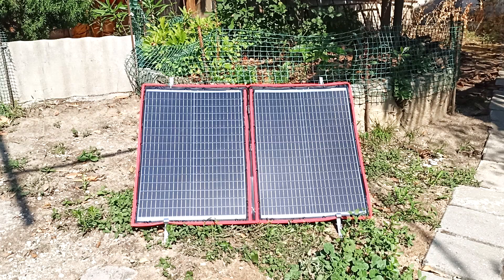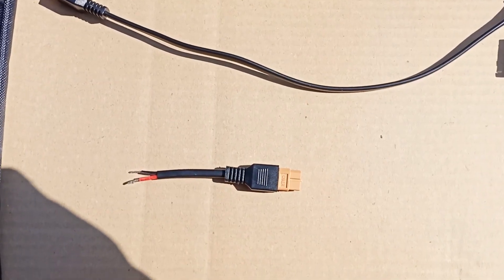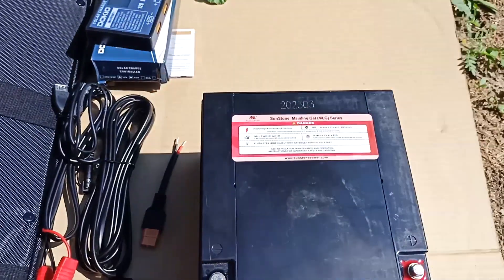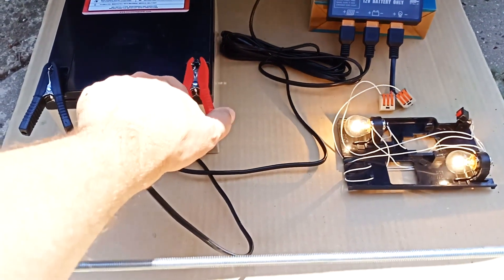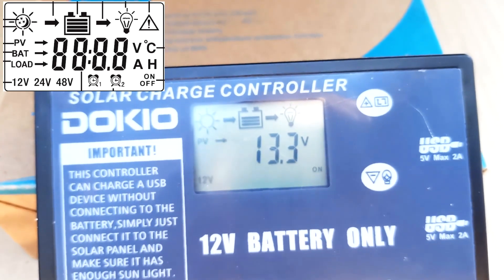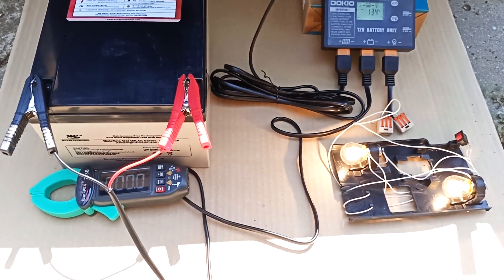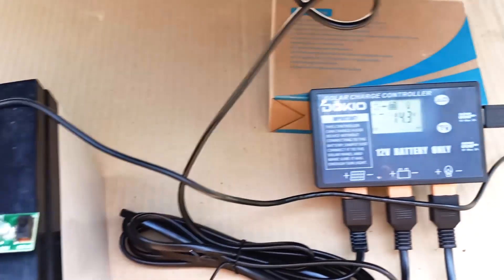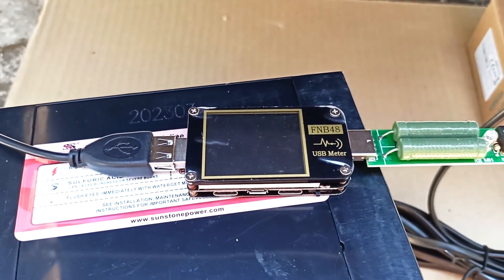100W Foldable Solar Panel DOKIO + 21W Solar Charger – Top Choice for Camping & Off-Grid Life!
Today, we’re reviewing the DOKIO 100W foldable solar panel and a 21W portable solar charger for your outdoor adventures. We’ll also test a 26Ah deep cycle gel battery as part of a solar power system. Let’s check how an automotive battery works with solar panels. Plus, we’ll test the USB outputs on both solar charge controllers.

- DOKIO 100 Watt Portable Solar Panel
- 21 Watt Solar Panel on Aliexpress
- 21 Watt Solar Battery for Charging from the Video
- SunStonePower 26 Ah Traction Gel Battery
- MPTT Epever Tracer 2606BP 10A Charge Controller

- Compact & Foldable Solar Panel Stand
- 256x192 Thermal Imager: The Most Compact
- Mini Laboratory Power Supply DPS100
- Portable gas analyzer TOOLTOP PLT850
- Thin digital multimeter FNIRSI S1

🌞 Topics Covered:
✅ DOKIO 100W Portable Solar Panel – Features & Specs
✅ How to Choose the Right Solar Panel Power
✅ 21W Solar Charger – Compact & Portable Charging Solution
✅ Deep Cycle Gel Battery 26Ah – Is It Worth It?
✅ Using a Car Battery for Solar Power – Pros & Cons
✅ Solar Charge Controller USB Outputs – Testing & Performance
✅ MPPT Solar Charge Controller Epever Tracer 2606BP 10A – How It Works
✅ 12V to 220V Inverter – Connecting to a Solar System
✅ Full Off-Grid Solar Power Setup for Camping & RV

📌 Timestamps:
00:00 - Introduction: DOKIO 100W Foldable Solar Panel
00:31 - How to Choose the Right Solar Panel Power
01:02 - DOKIO Solar Panel Folded Size & Dimensions
01:11 - Carrying Handles & Portability
01:20 - Unboxing & Package Contents
01:49 - 21W Solar Charger for Phones – Features & Uses
02:22 - 21W Solar Panel Unfolded – What's Inside?
02:47 - Where to Use a 21W Solar Charger?
03:03 - Why Do You Need a Battery for a Solar Panel?
03:25 - 26Ah Deep Cycle Gel Battery – Features & Benefits
03:44 - Car Batteries for Solar Panels – Do They Work?
04:07 - My Custom Solar Panel Stand – DIY Guide
04:23 - DOKIO 100W Solar Panel Assembled – Final Thoughts
04:52 - Why a Battery is Essential for Solar Panels
05:09 - Solar Charge Controller – How to Connect It?
05:41 - USB Outputs on the Charge Controller – What Can You Power?
05:59 - Charge Controller Display & Settings Overview
07:47 - Where to Install the Controller & Battery?
08:15 - How the System Works When the Battery is Full?
08:49 - MPPT Epever Tracer 2606BP 10A – Overview
09:17 - What Happens When There’s No Sunlight?
09:57 - 12V to 220V Inverter – How to Connect It?
10:50 - USB Output Test on 100W Solar Panel Controller
11:18 - USB Output Test on 21W Solar Panel
12:00 - Support This Video – Like & Share!

Electricity, construction and repair with your own hands - a channel for those who do repairs in their private house or apartment with their own hands. You will learn how to build a house, a garage with your own hands. You will learn how to make heating, plumbing, electrical wiring with your own hands. How to do it efficiently, quickly and inexpensively. The head of the channel is electrical engineer Ekimov Igor, the author of 4 books, videos and articles on electricity, construction and repair.

🔋 Best Portable Solar Power Solutions for Camping, RV & Off-Grid Living!